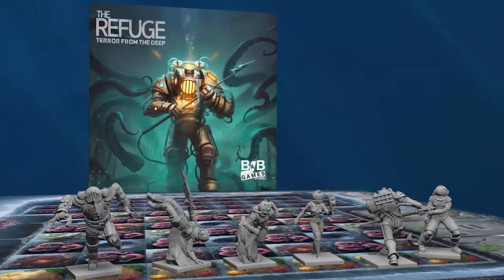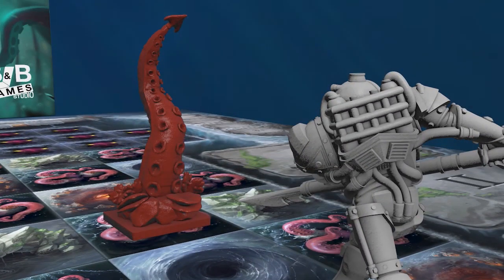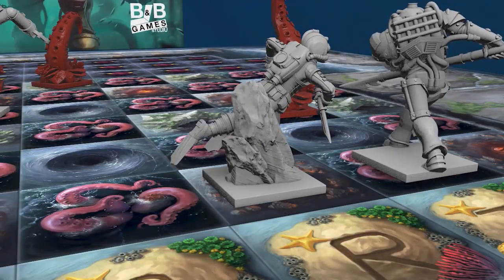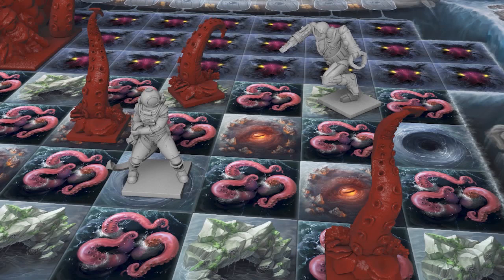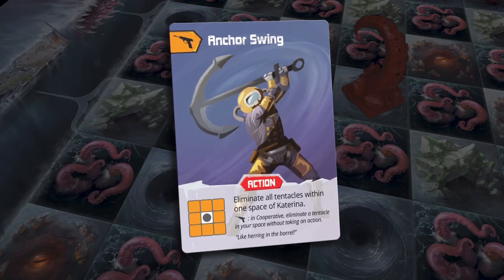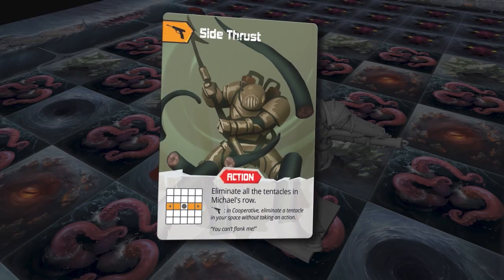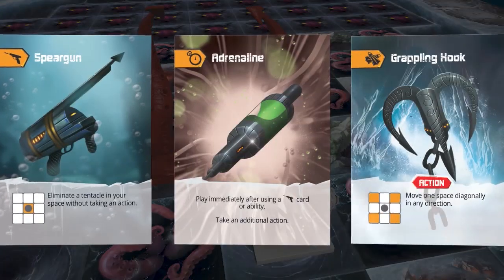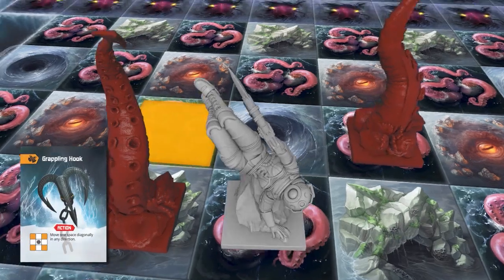The official The Refuge Terror from the deep KS video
Escape the Krakens wrath!! Do you love steampunk divers? awesome miniatures but easy to understand rules!